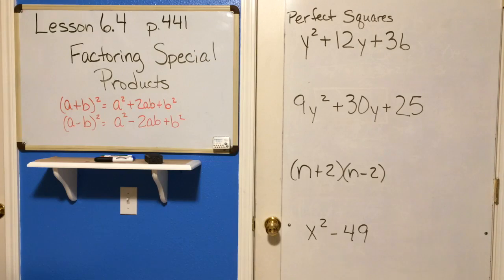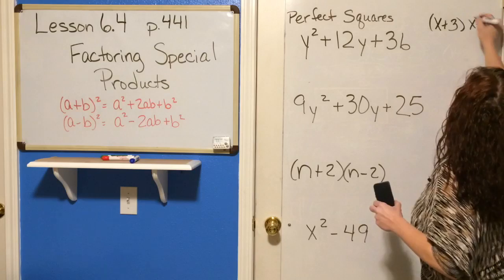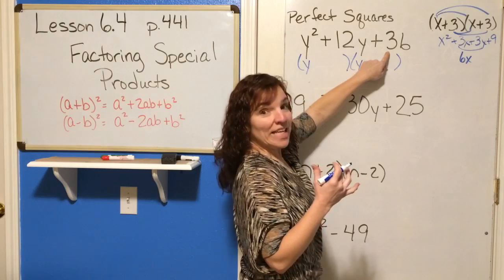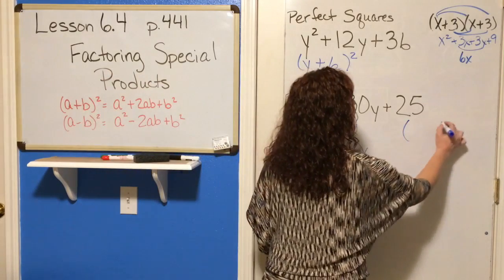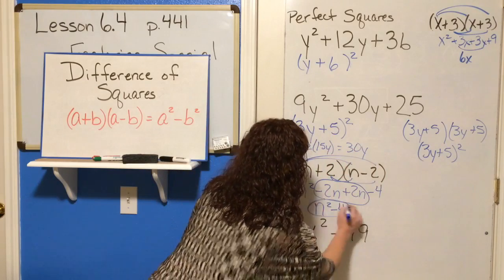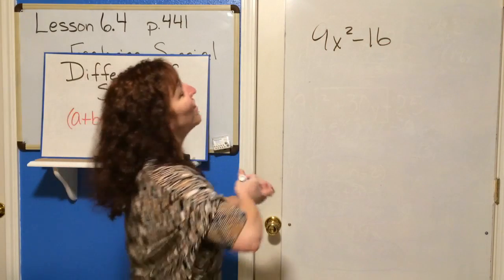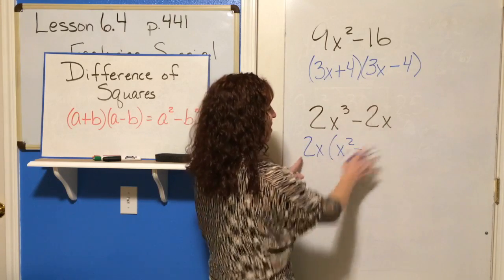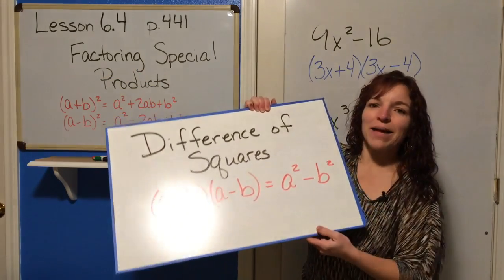IntAlg 6.4 - Factoring Special Products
Review #1-7